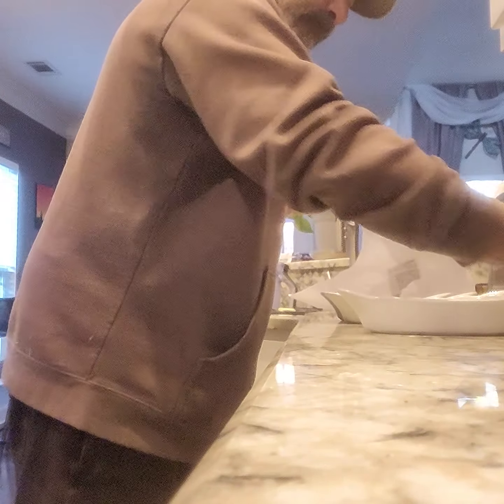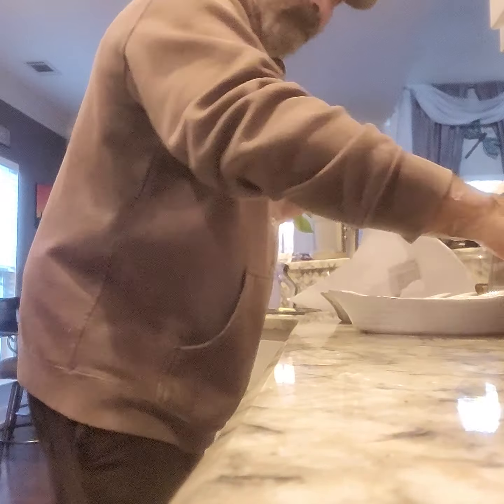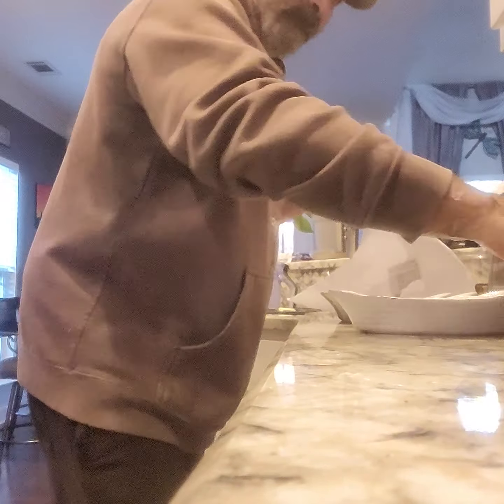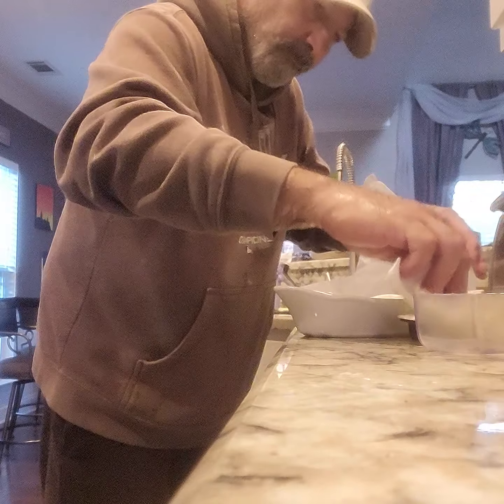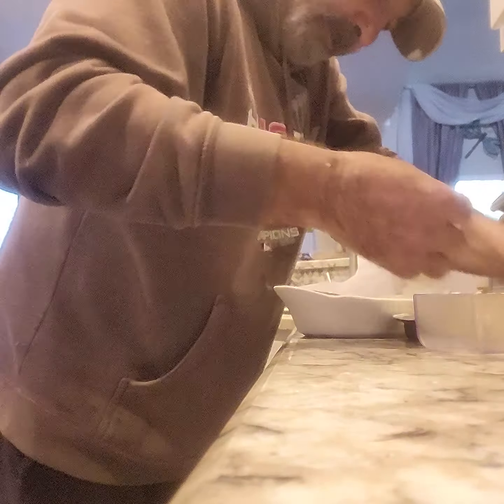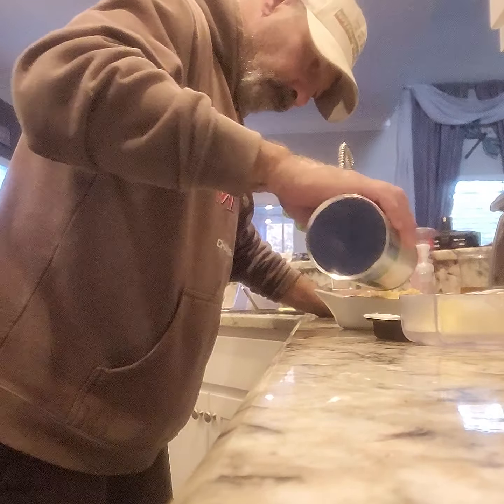cooking with simple kustoms!!! Baked Salmon stakes!!!